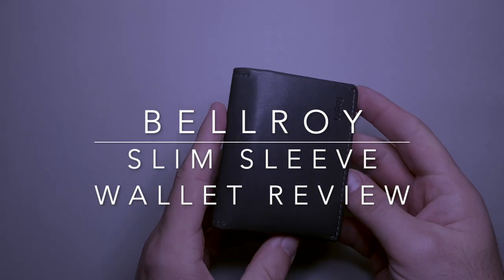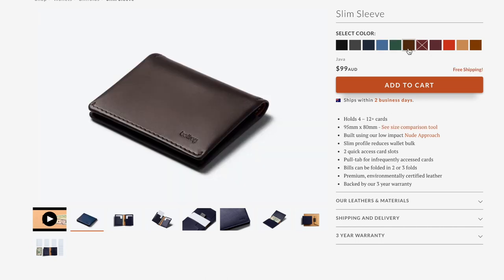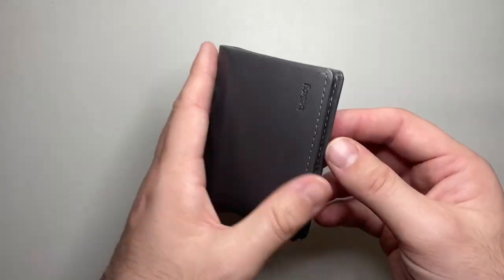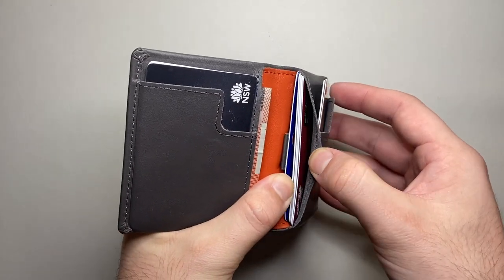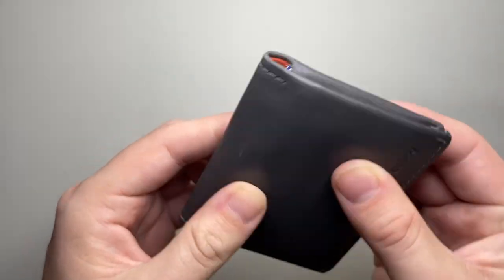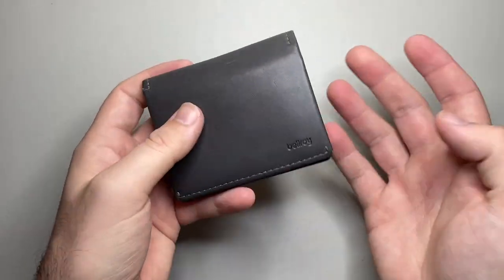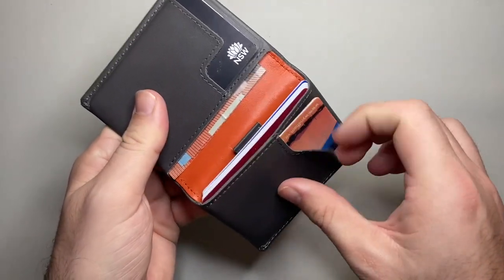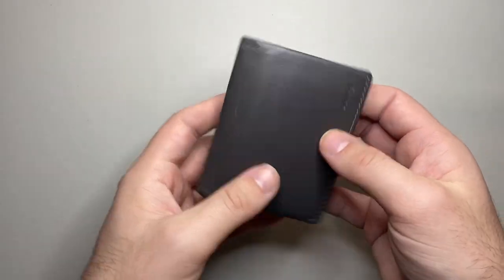Bellroy Slim Sleeve (Charcoal) Wallet Review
Today I look at the Bellroy Slim Sleeve Wallet as part of an ongoing series of Pocket Carry, EDC, Everyday carry reviews.